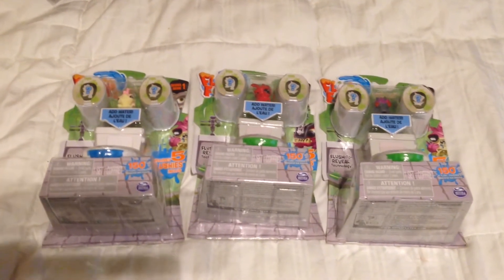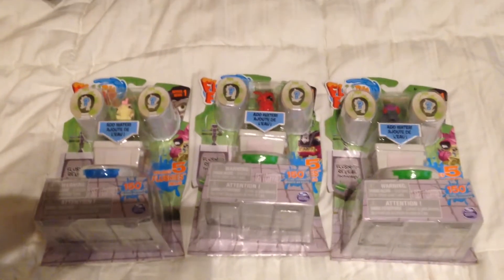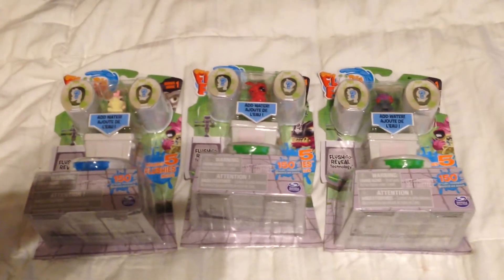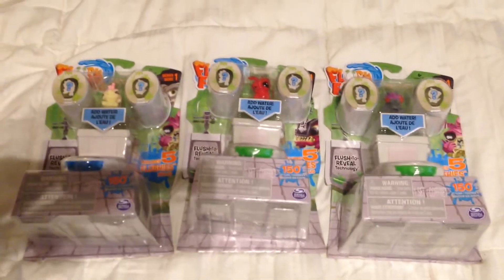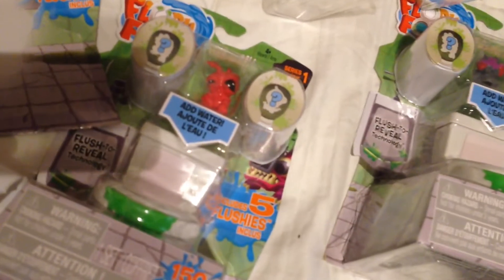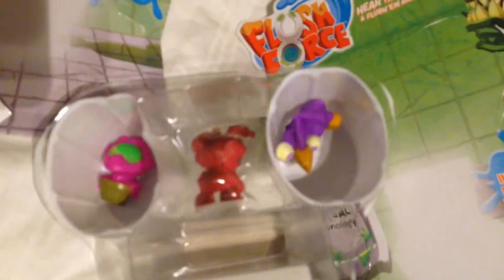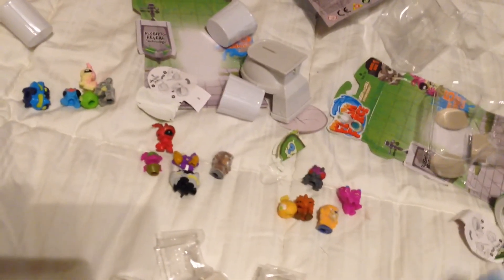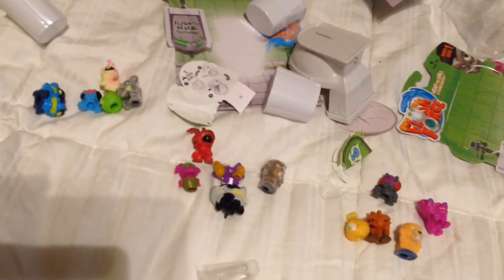Flush Force Fridays! Episode 6! Three NEW 5-packs!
In this video, we open three new 5-packs of Flush Force Figures!